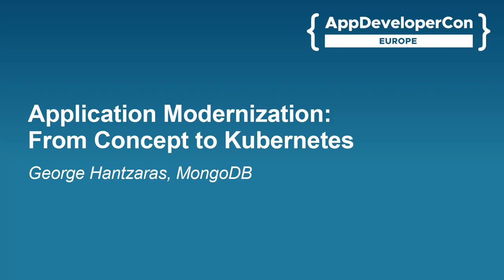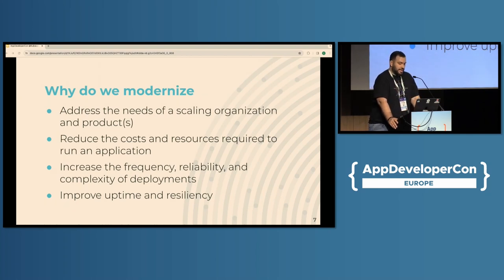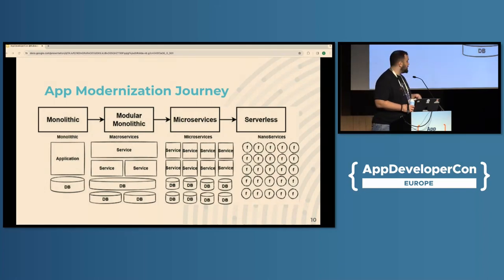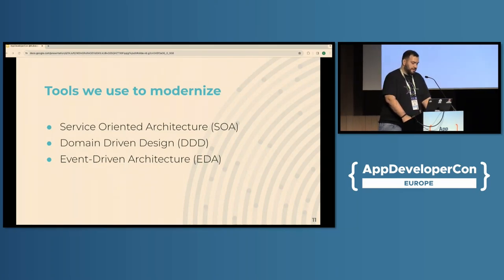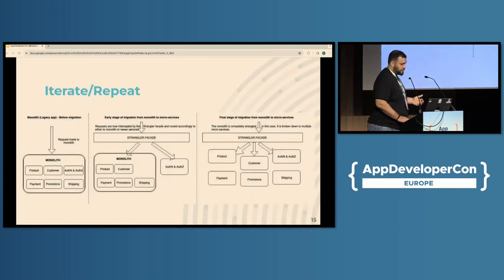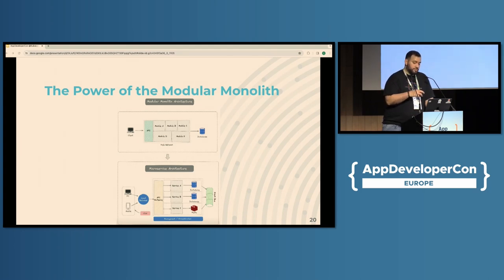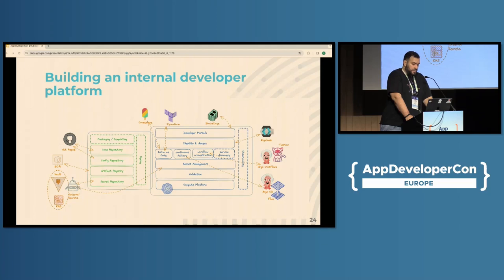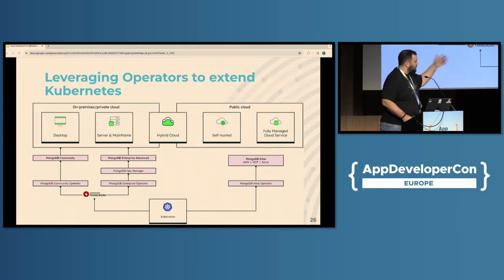Application Modernization: From Concept to Kubernetes - George Hantzaras, MongoDB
Transitioning to modern technologies (microservices, cloud native, serverless) requires great effort from teams to re-architect their services, re-write applications, but also learn new concepts and tools. Our session will offer detailed analyses of two critical use cases: deploying new applications and modernizing existing ones. Through these examples, we'll demonstrate the practical application of these architectural patterns and tools in real-world scenarios, highlighting their impact on efficiency, scalability, and agility in application development. Throughout this presentation we'll see a strategic blueprint for application modernization, incorporating Service-Oriented Architecture (SOA), Domain-Driven Design (DDD), 12-factor app methodology, microservices, macroservices, and modular monoliths. We will delve into how Dapr and Backstage frameworks, along with Kubernetes and CAPI, are pivotal in this evolution.